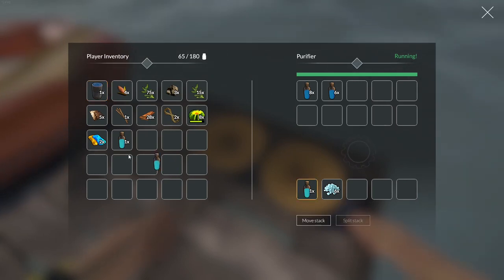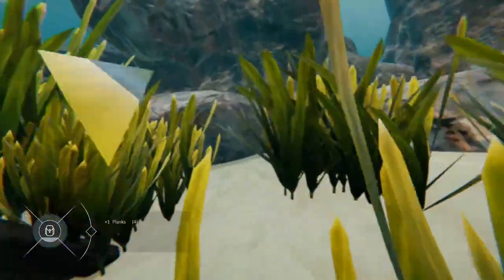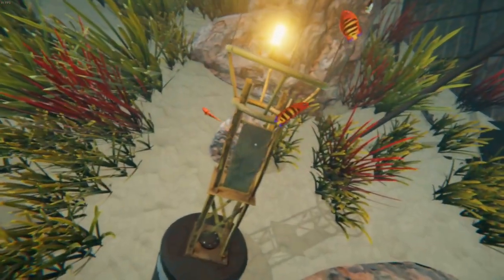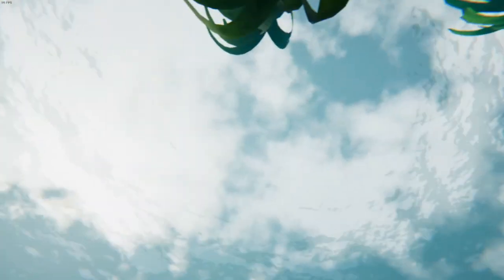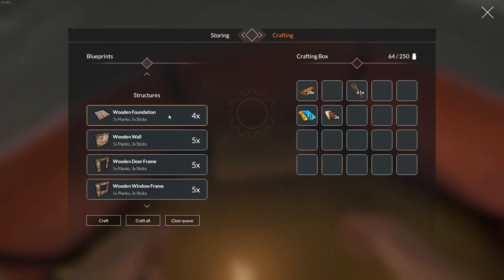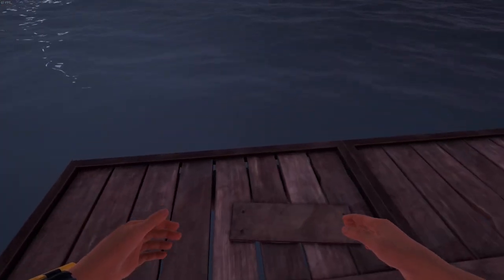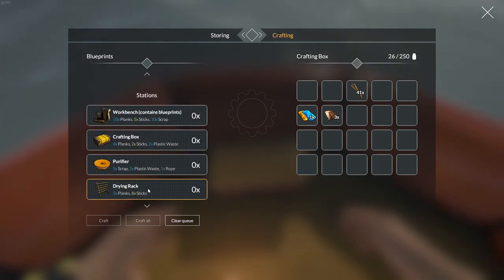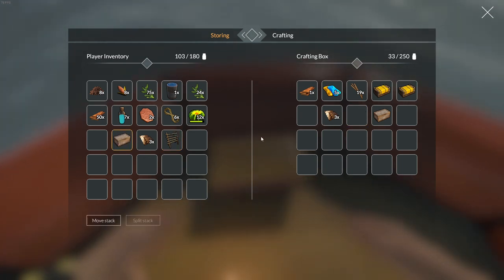Bermuda: Crafting My Way to Survival